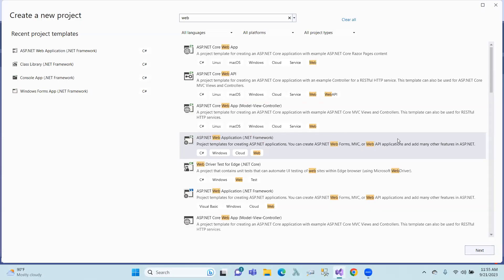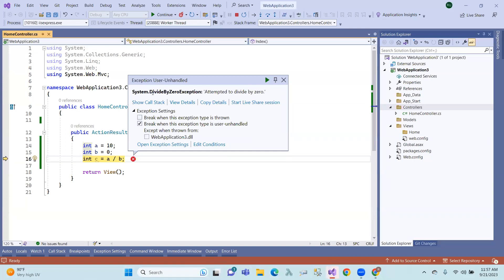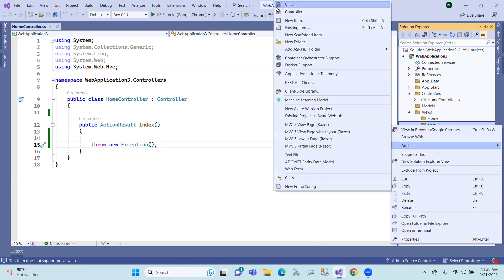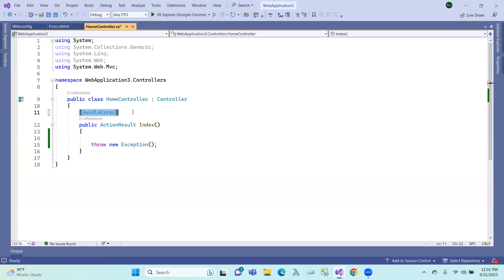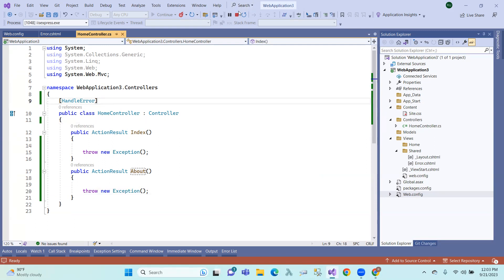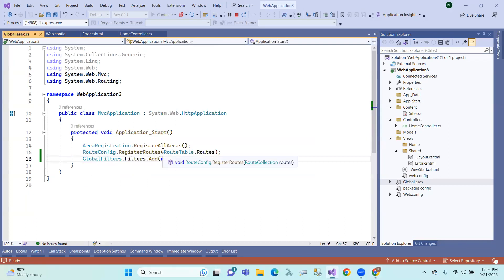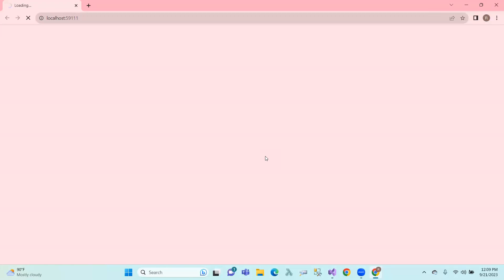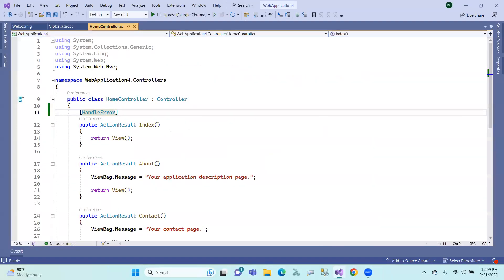27.ASP.NET MVC : Exception Filters in Telugu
27.ASP.NET MVC : Exception Filters in Telugu